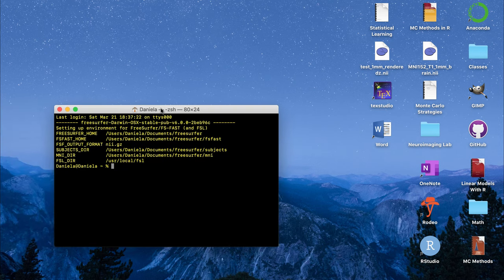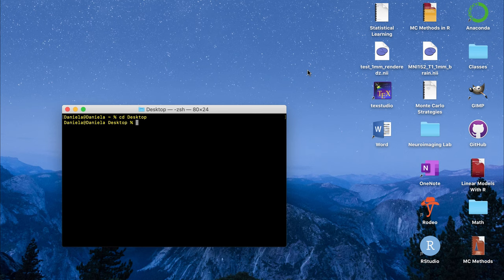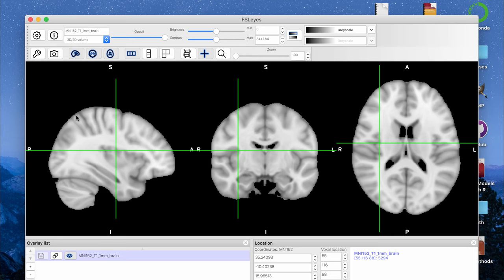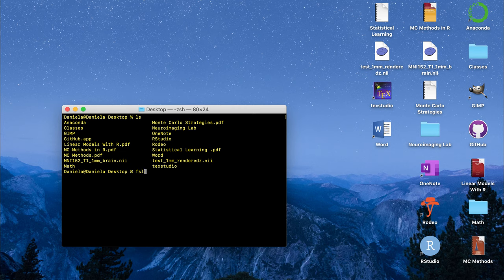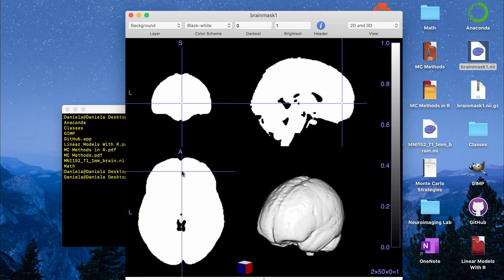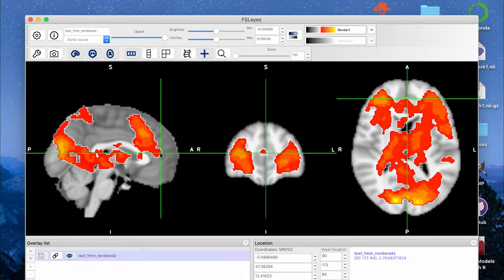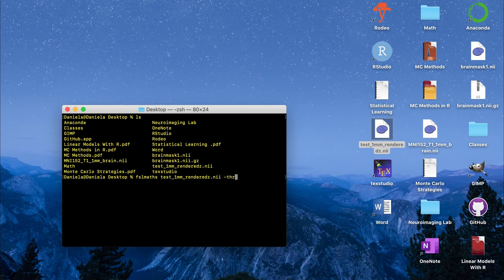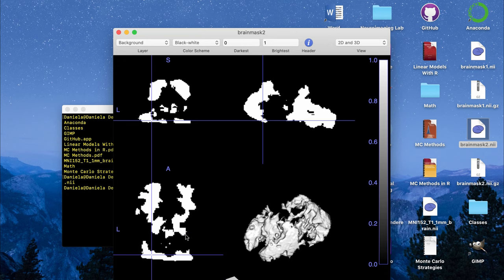Create Binary Brain Masks in FSL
Tutorial on creating brain masks using FSL.